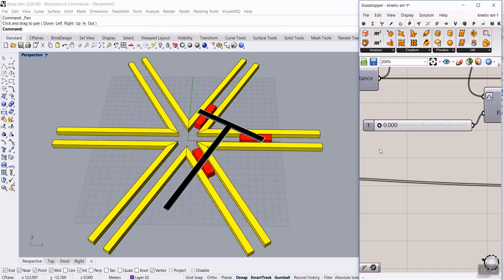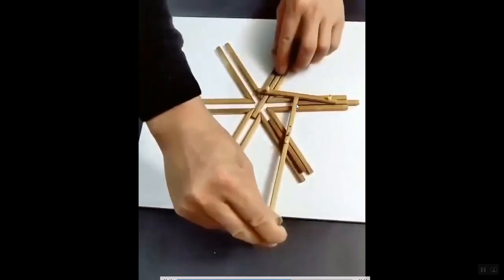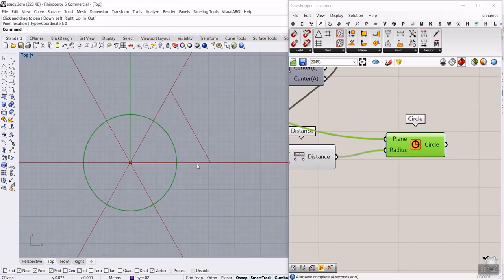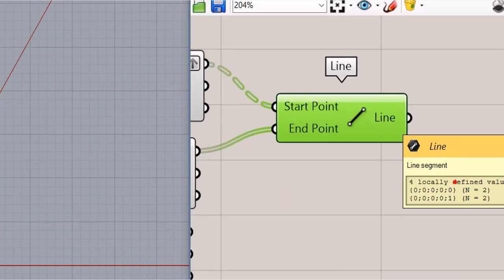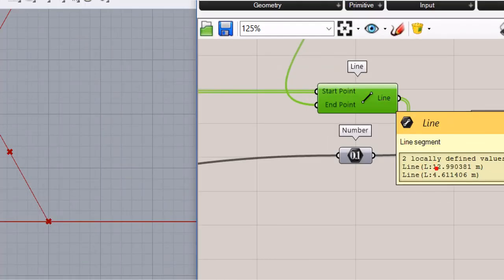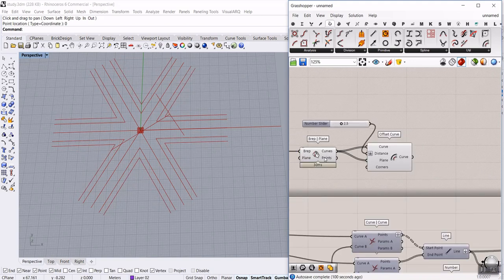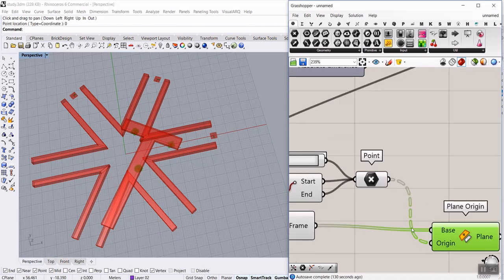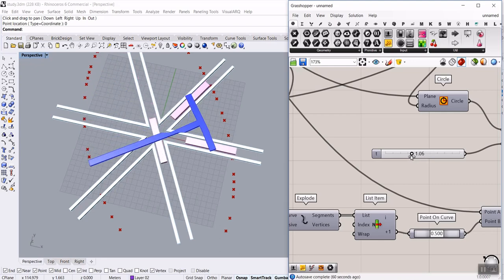Kinetic Art #1 (Rotating Mechanism)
In this Kinetic Art tutorial, we are going to model a rotating mechanism by defining the motion of the handle and then use the intersection between circles and the railways to model the mechanism.